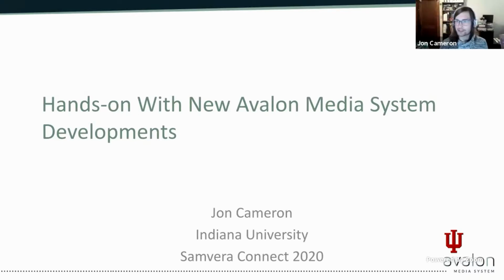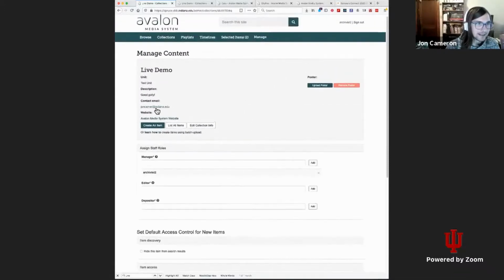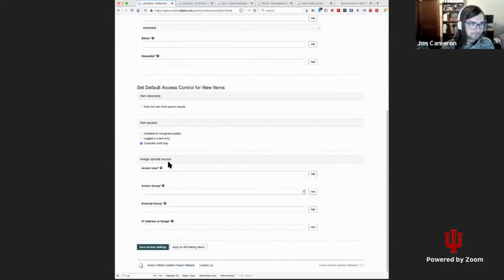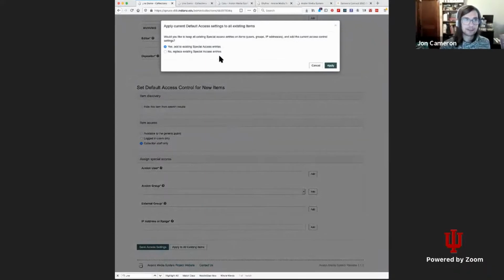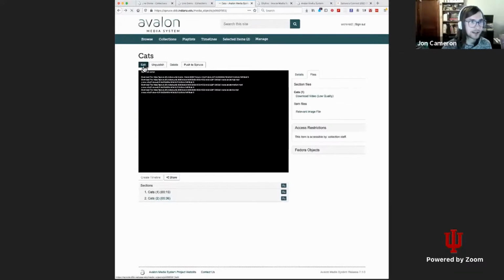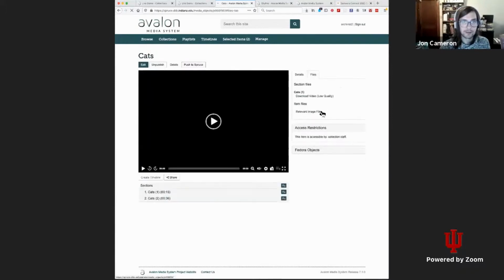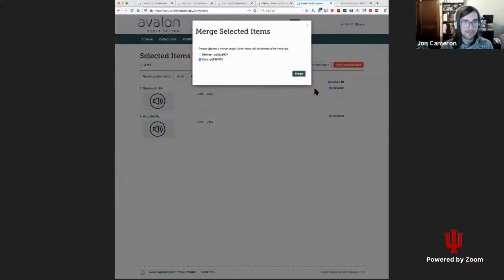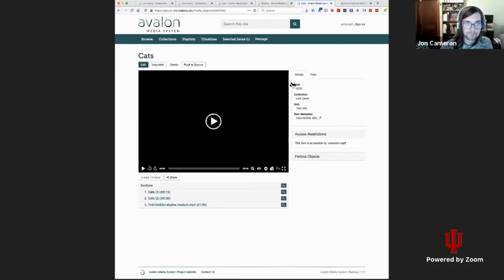Hands-on With New Avalon Media System Developments - Jon Cameron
A lightning (seven minutes max) talk given at Samvera Connect 2020 On-line.

A quick demo of the latest features and changes in Avalon Media System, showcasing developments across the application: UI, Structural Metadata Editor, Encode Settings and more.